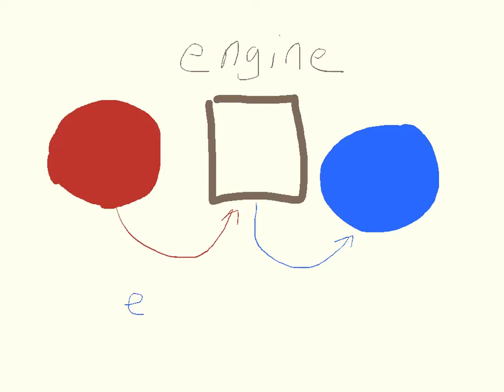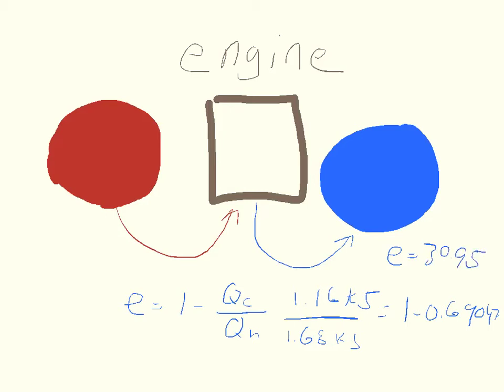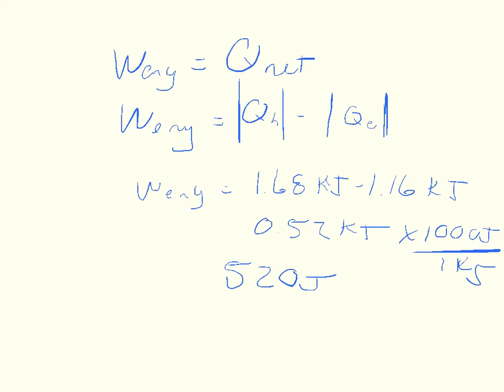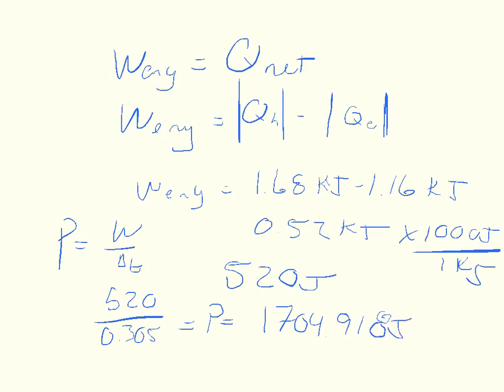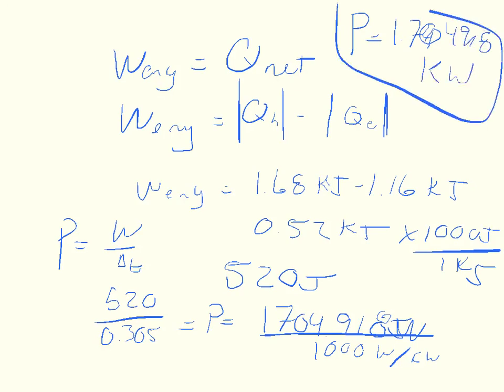Physics Web Assign Ch 12 #12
An engine absorbs 1.68 kJ from a hot reservoir at 277°C and expels 1.16 kJ to a cold reservoir at 27°C in each cycle.
(a) What is the engine's efficiency?

(b) How much work is done by the engine in each cycle?
_____ J

(c) What is the power output of the engine if each cycle lasts 0.305 s?
_____ kW